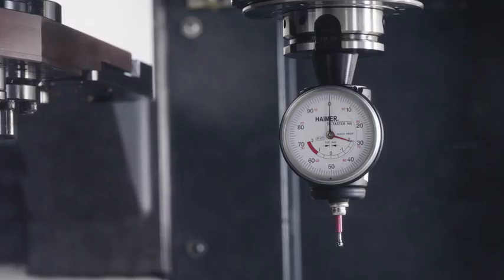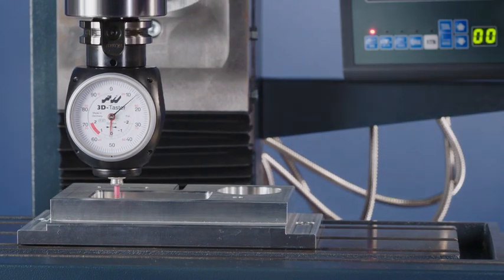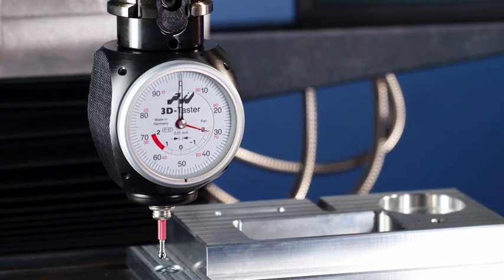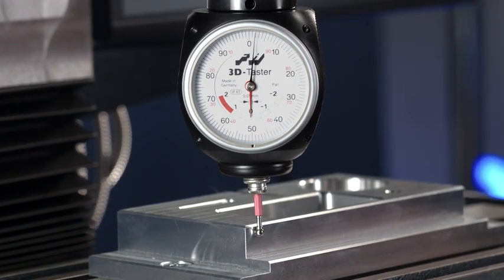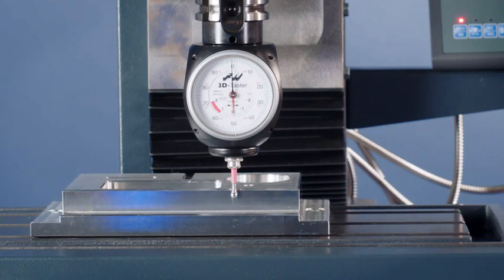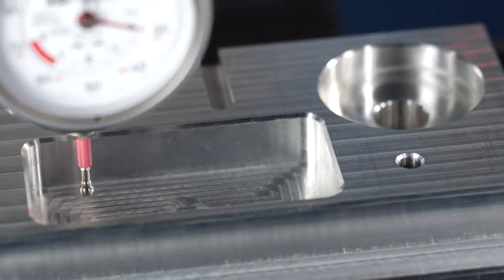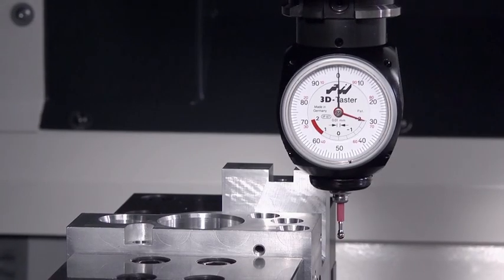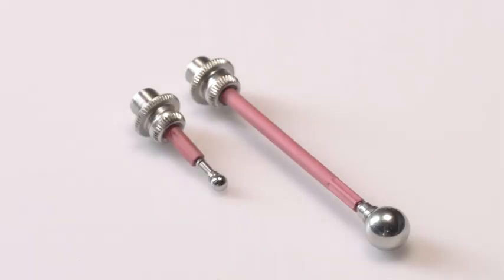The HAIMER 3D-Sensor: How-To Guide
Chapter 1 - 00:54 Setting Concentricity
Chapter 2 - 01:31 Locating X, Y, and Z of the Part
Chapter 3 - 02:42 Checking for Straightness and Level
Chapter 4 - 03:10 Measuring Part Features
Chapter 5 - 03:41 Finding the Center of a Bore
Chapter 6 - 04:15 Collisions or Over-travel
Chapter 7 - 04:35 HAIMER Sensor Options

HAIMER is the system provider for tool management around the machine tool. In addition to offering tool holders, shrink fit and balancing machines, 3D-Sensors and solid carbide cutting tools, HAIMER now offers tool presetting machines. By providing technologies for smart production, HAIMER puts machinists ahead of the curve by offering Industry 4.0 products now, not later.

Stay up-to-date on the latest HAIMER news!